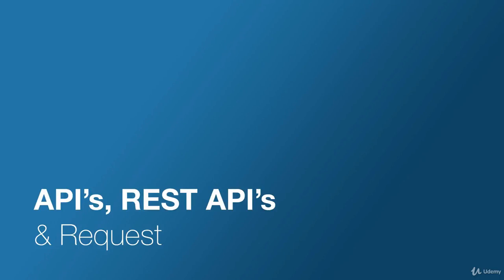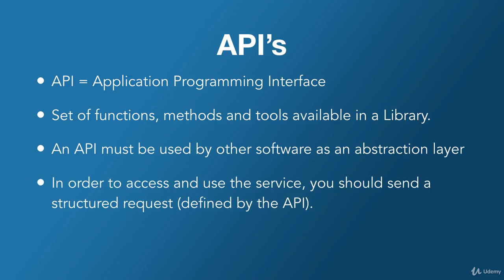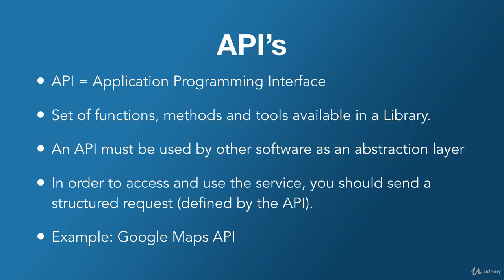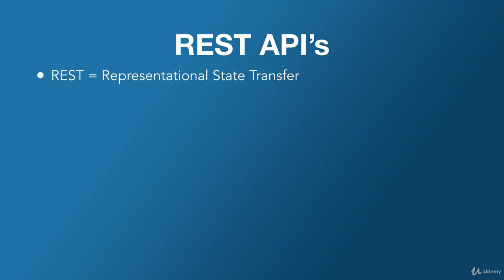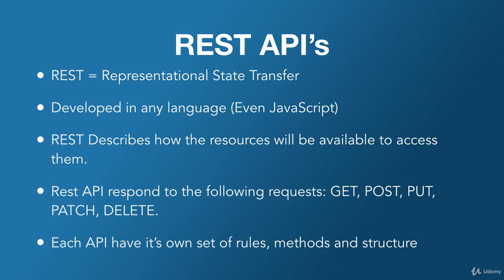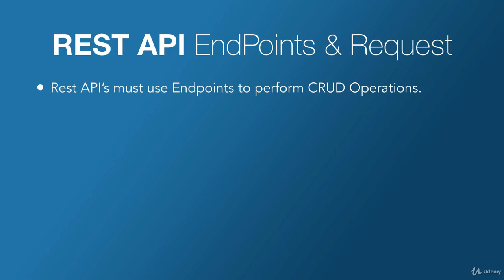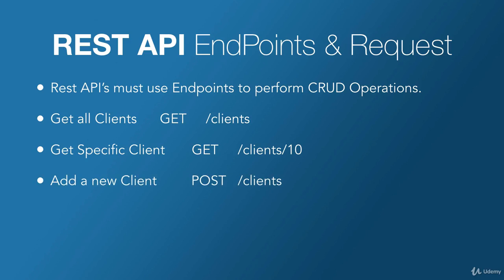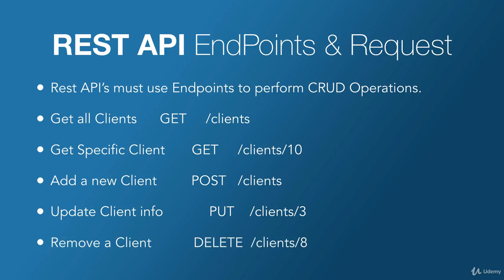4 API's, REST API's & Request